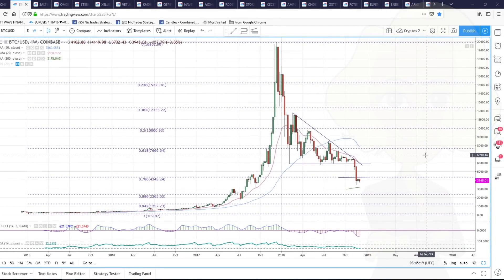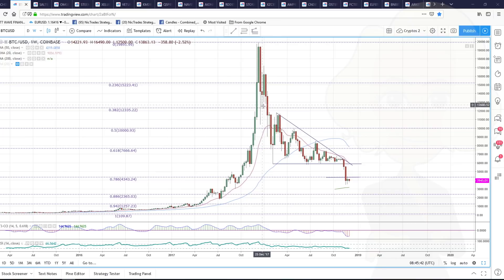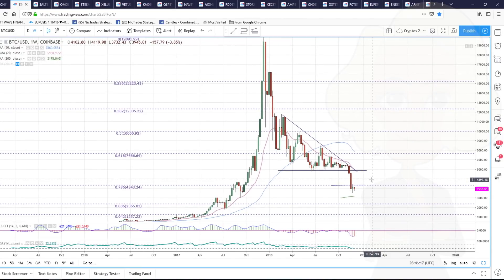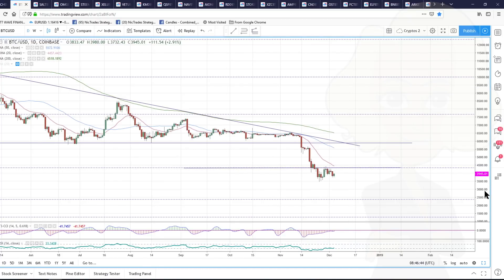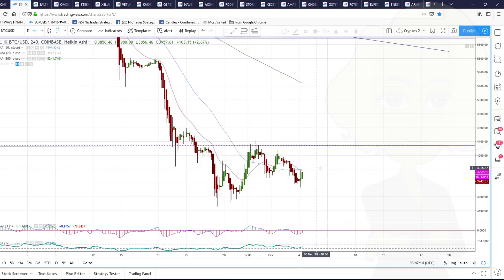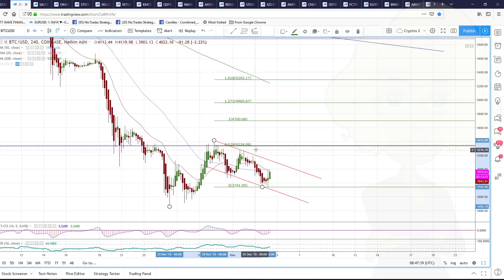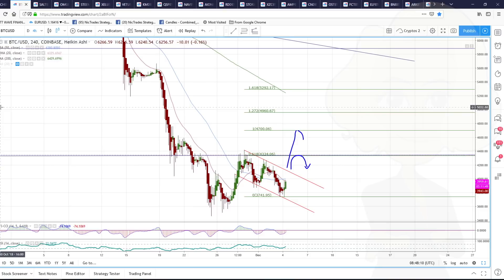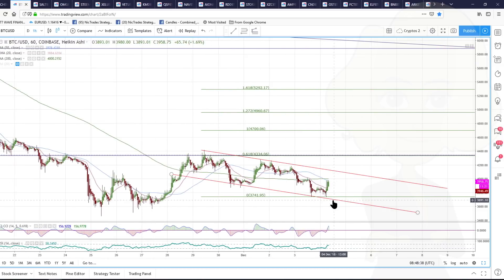Bitcoin BTC Potential Upside + ETH & XRP Market Analysis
Bitcoin BTC hourly buy set up & Ethereum still holding support, XRP bear flag in play. Nictrades shows you how she uses technical analysis to read the markets and what to look for in the next 24 hours.